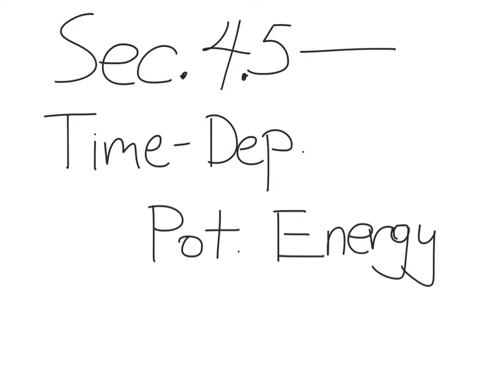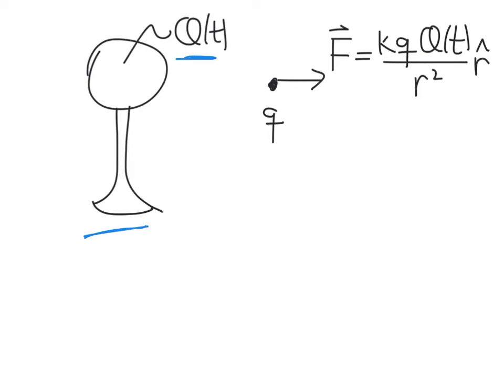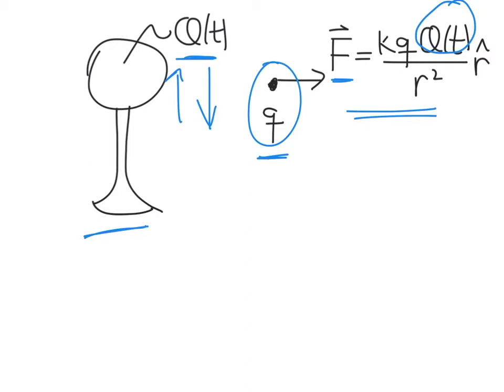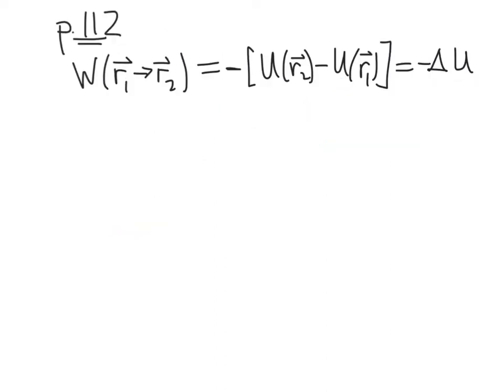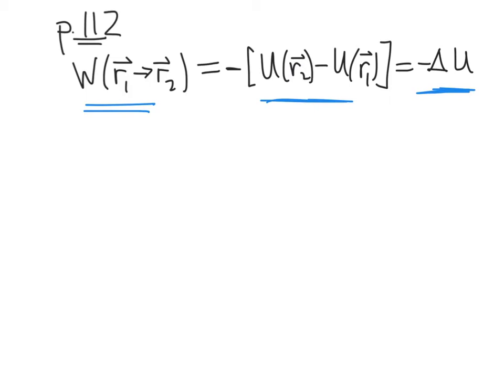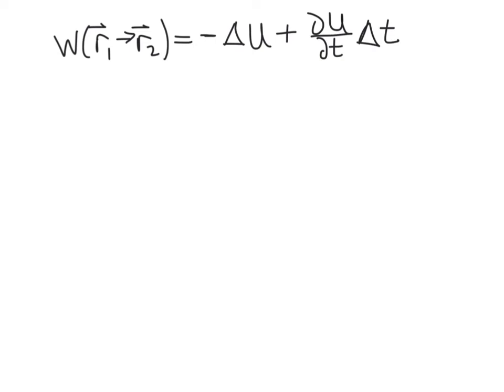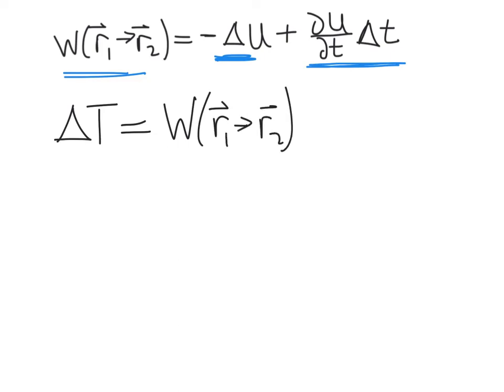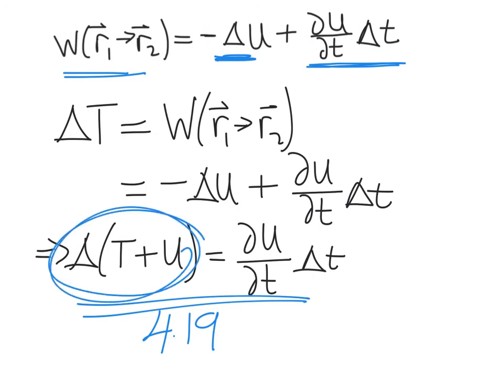Sec. 4.5 - Time-Dependent Potential Energy